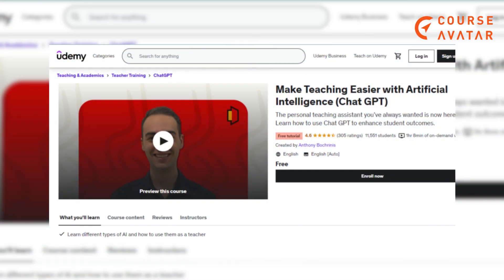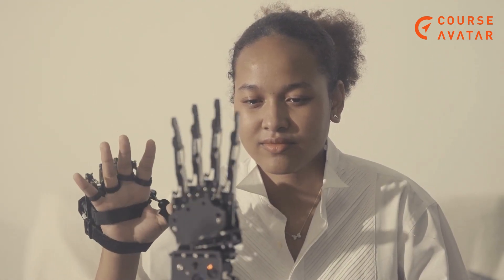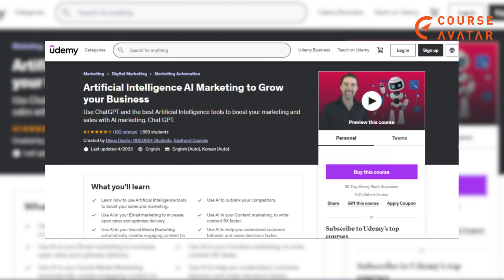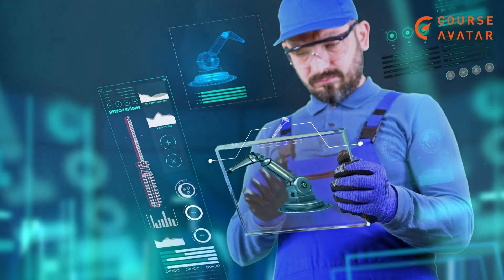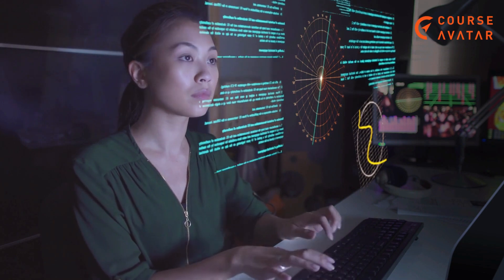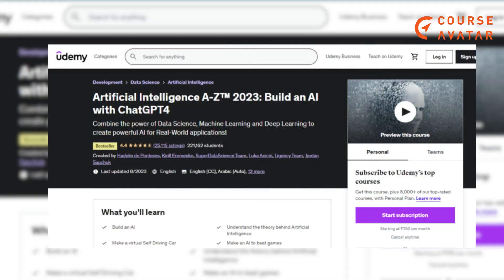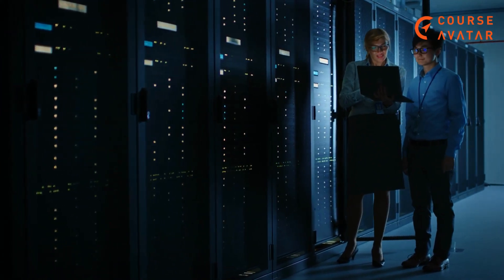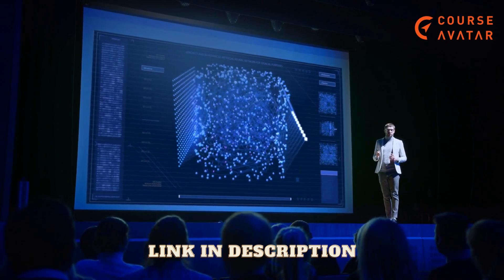🌟 7 Best & Free Udemy Artificial Intelligence Courses in 2024 🎓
Dive into the AI universe with 7 free Udemy courses! 🤖 From machine learning to ethics, equip yourself with AI essentials for a tech-driven future. 🎓🔥

Artificial Intelligence A-Z™ 2023: Build an AI with ChatGPT4